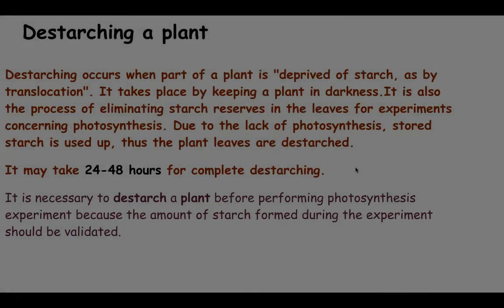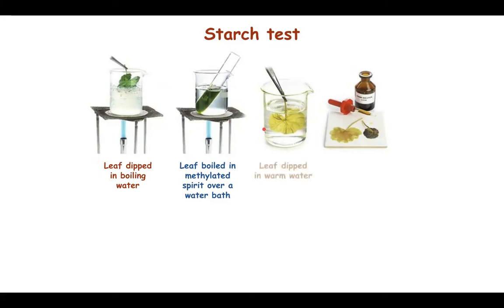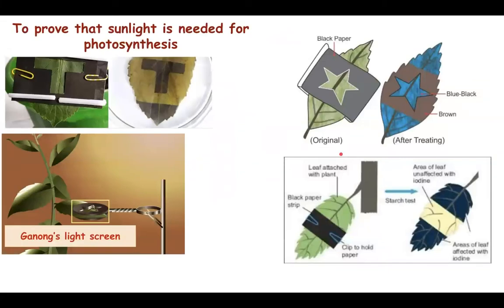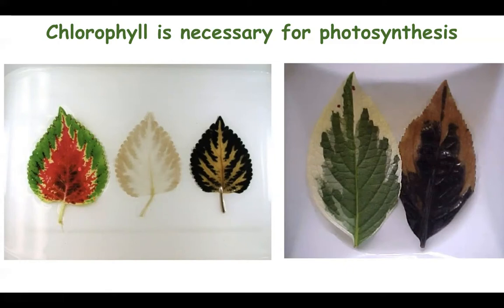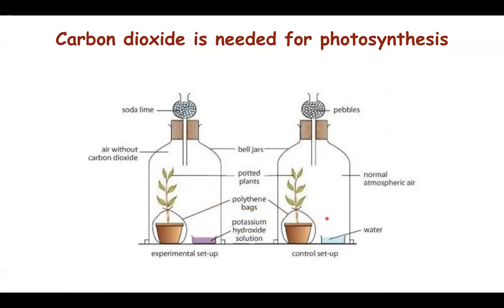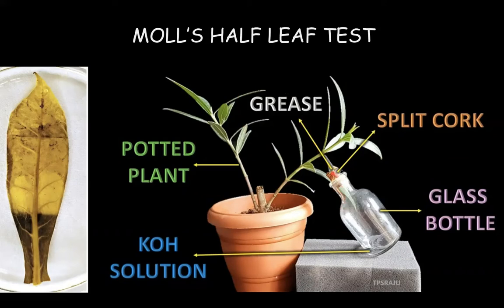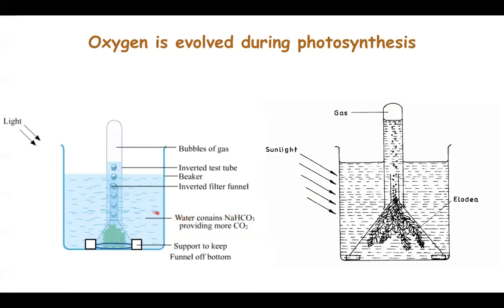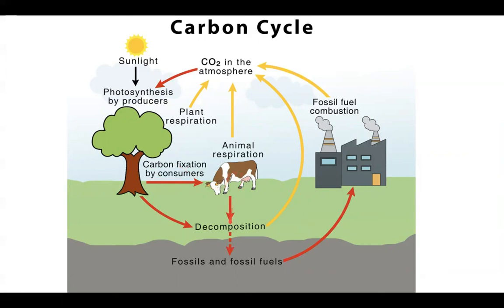ICSE Class X Biology (Photosynthesis Part III)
Here we will be studying Destarching, Starch test, Experiments on photosynthesis and Carbon cycle

The link for a small test for the chapter Photosynthesis is given for practise!! Happy learning!